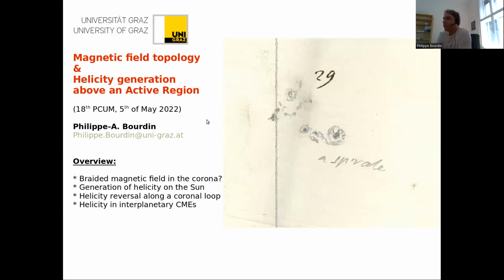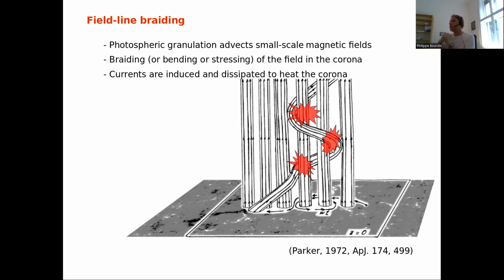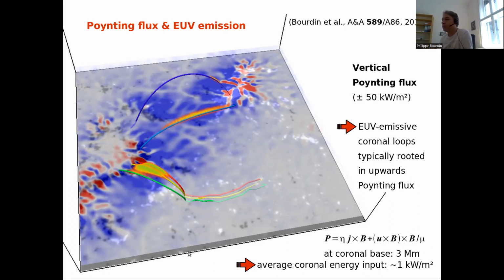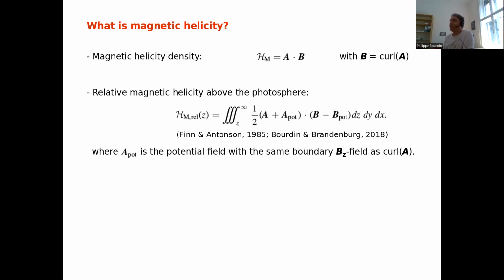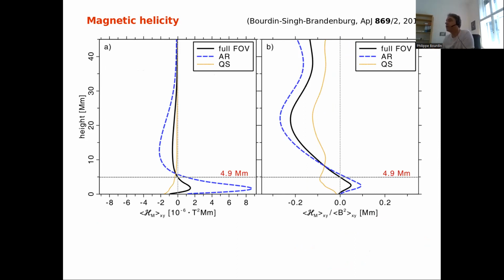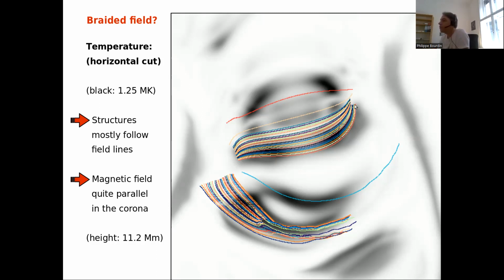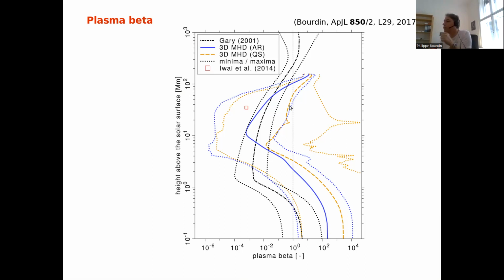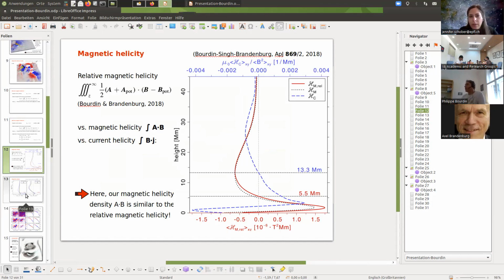Phillippe Bourdin : Magnetic field topology in the solar corona